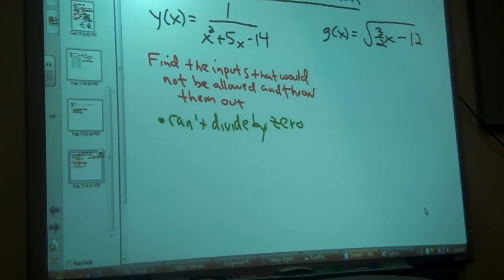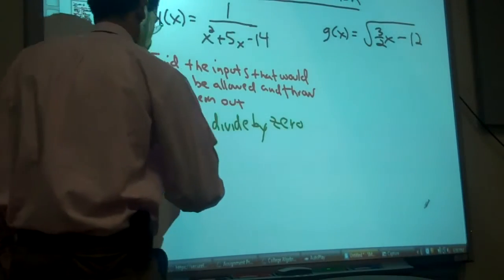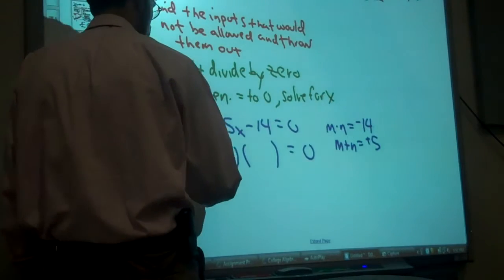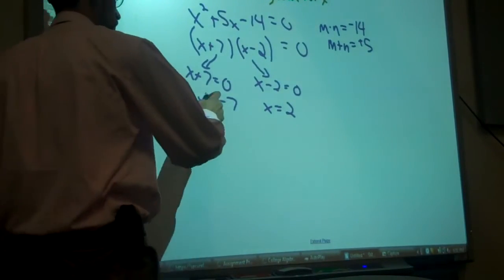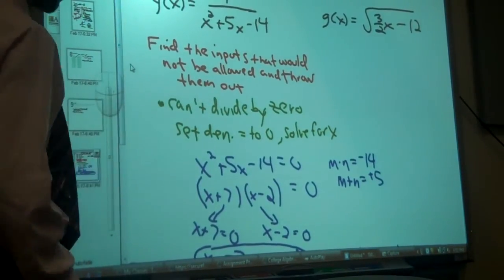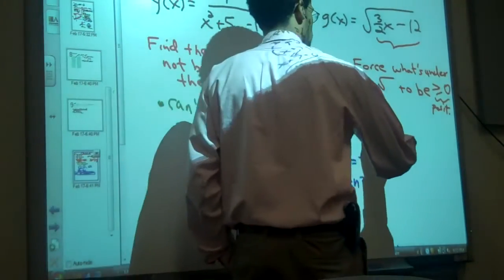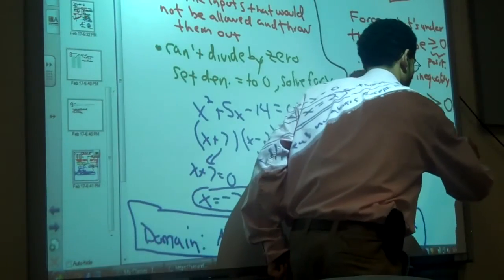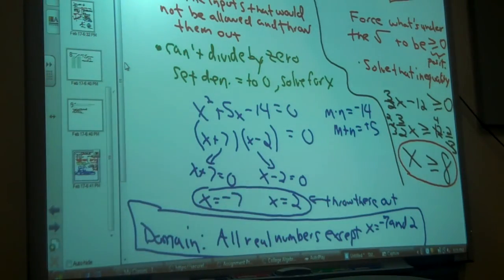UPenn Math 107 Feb 17th Part 7